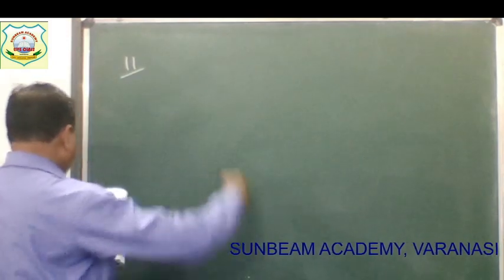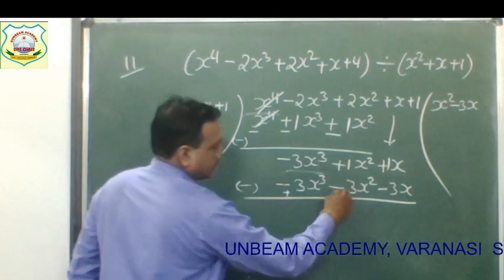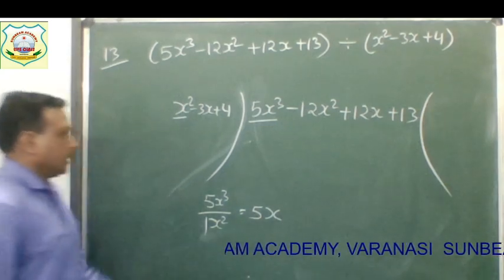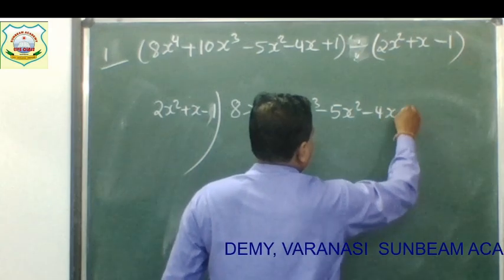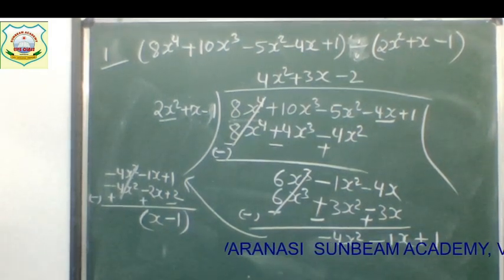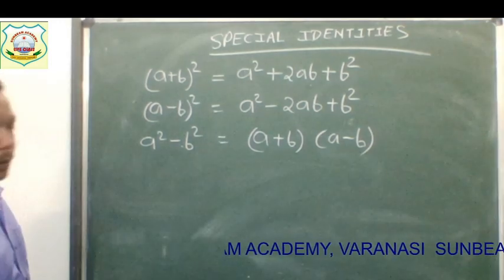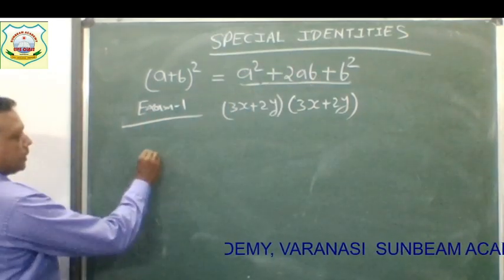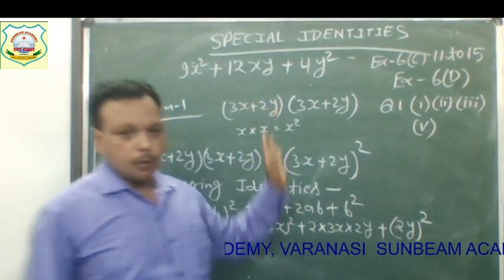VIII_Mathematics_Algebraic Expressions